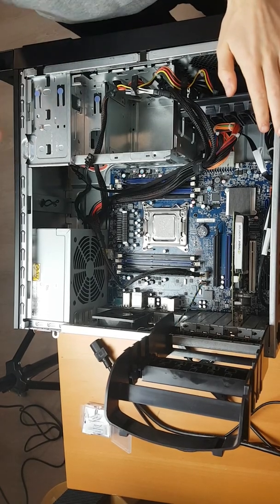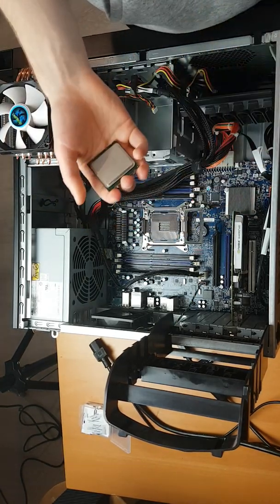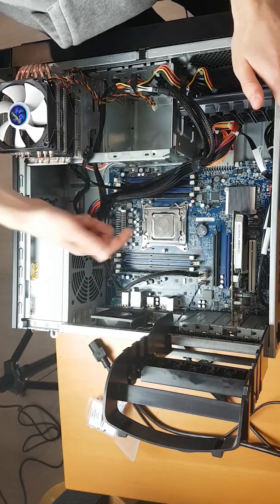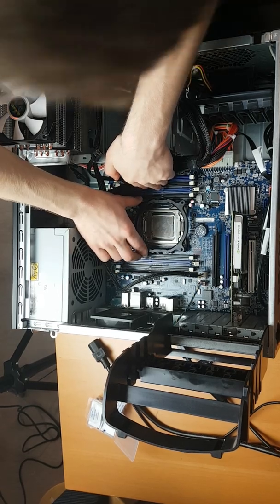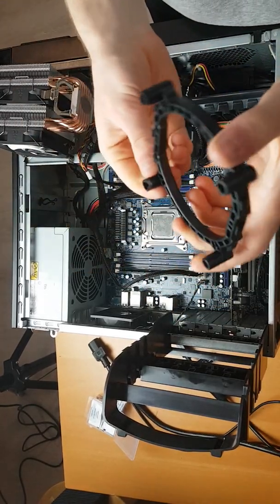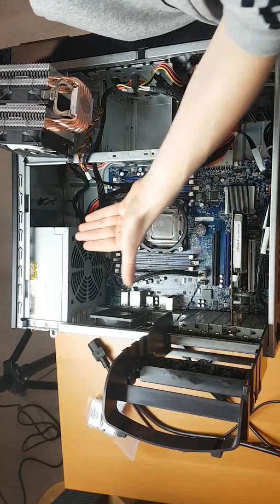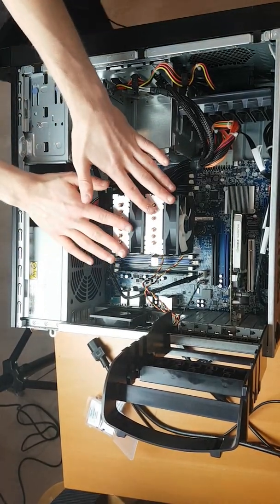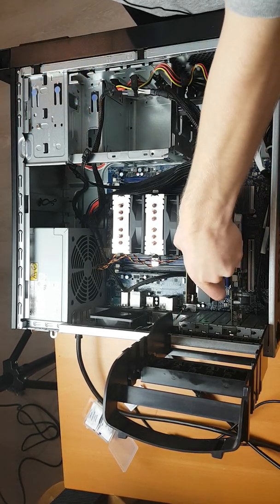Lenovo S30 CPU cooler upgrade - Fix CPU runs hot Lenovo S30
Replacing the Lenovo S30 CPU Cooler
I did some testing after this video, and I was getting 60-63c under full load, I ran a stress test for over an hour and did get above 63c! mine you I am in a colder ambient temperature 18-20c.
This was tested with the E5 2690 which run HOT in most systems. the stock CPU cooler would not have been able to keep this cool at all.
you can buy this Chinese Cooler off of Aliexpress for $20-25 Canadian Dollars, make sure to request the LGA2011 adapter or buy it additionally for only $3 (give or take)
Overall, definitely upgrade the garbage stock cooler so you can actually make use of this nice system and x79 platform.
If you have any comments or questions, let me know